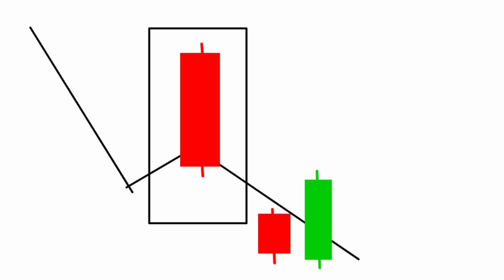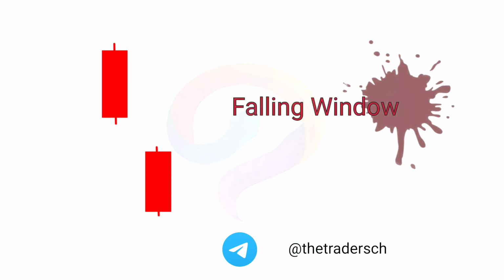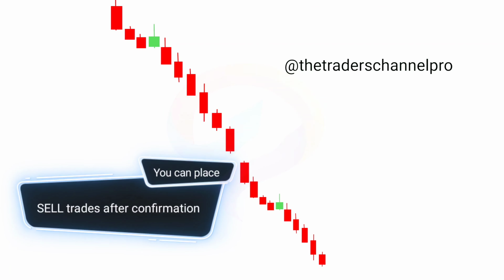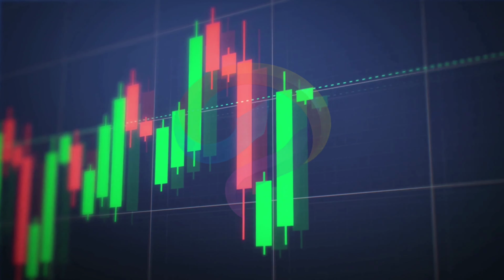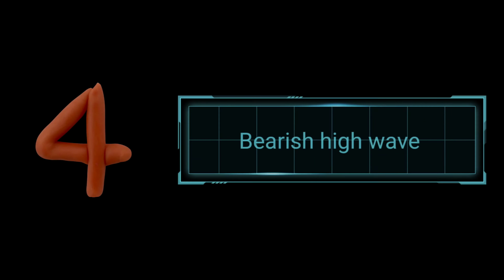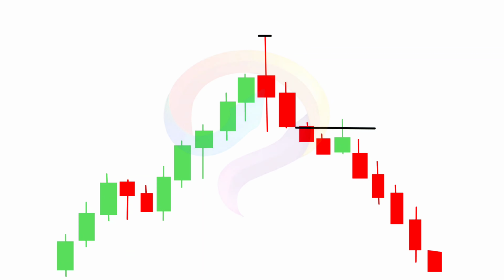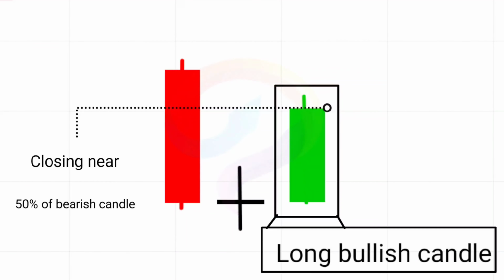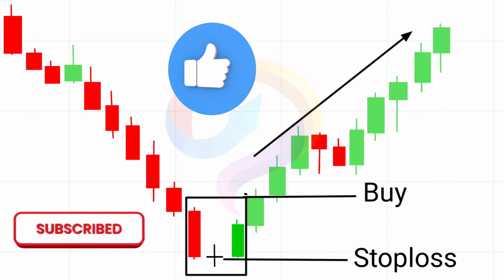Trading Gems: Discover the Hidden Power of Tasuki Gap and Falling Window Candlestick Patterns!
🚀Create account and join our telegram channel for free access 👇
🚀Contact link available in telegram channel.
Are you ready to take your trading game to new heights? Look no further! In this captivating video, we delve deep into the world of candlestick patterns, unveiling five extraordinary patterns that have the potential to revolutionize your trading profits. Get ready for an exhilarating journey as we unlock the hidden gems of the market and reveal the patterns that can shape your trading destiny.

Candlestick patterns are a powerful tool in the arsenal of traders and investors. They provide valuable insights into market sentiment, trend reversals, and potential trading opportunities. By understanding these patterns, you can gain a competitive edge and make informed trading decisions.

In this video, we explore five remarkable candlestick patterns that have stood the test of time. First up, we have the Tasuki Gap pattern, a mesmerizing formation that signals a potential continuation of the current trend. With its distinct characteristics, this pattern can help you stay ahead of the curve and capitalize on market momentum.

Next, we unveil the Falling Window pattern, a visually striking phenomenon that often occurs during times of increased volatility. This pattern suggests a potential breakaway from the current trend, providing traders with a valuable signal to adapt their strategies accordingly.

But that's not all! We also delve into the bullish high wave and bearish high wave patterns. These captivating formations exhibit unique price characteristics, indicating potential reversals or continuation of the prevailing trend. By mastering these patterns, you can navigate the market with confidence and precision.

Last but certainly not least, we introduce the morning star doji pattern, a magical combination of candlesticks that can unlock new opportunities for traders. This pattern often signals a potential trend reversal, offering traders a chance to capitalize on emerging market shifts.

Throughout this video, we provide in-depth analysis, expert insights, and practical tips to help you identify and interpret these candlestick patterns with ease. We guide you through the intricacies of each pattern, explaining their significance and highlighting key factors to consider when incorporating them into your trading strategies.

But remember, the key to success lies in watching this video till the end! We have a wealth of valuable insights and expert tips waiting for you, designed to amplify your trading knowledge and take your skills to new heights.

So, get ready to ignite your trading journey with these powerful candlestick patterns. Prepare to unlock the secrets of the market and discover new paths to profitability. This video is your ticket to enhanced trading success.

Together, let's embark on a journey of growth, learning, and endless possibilities.